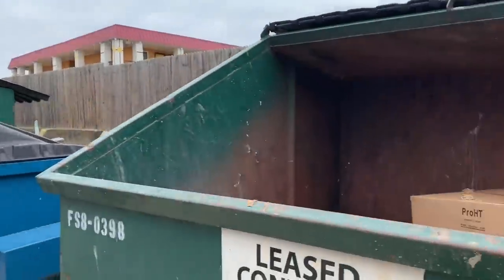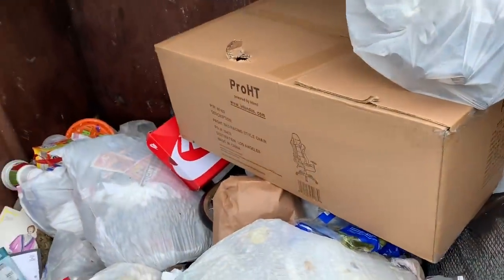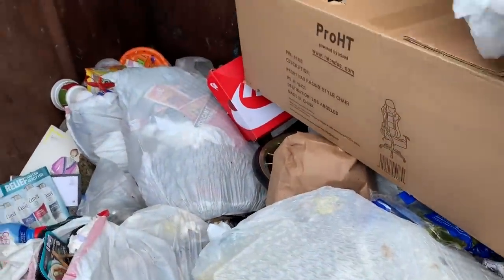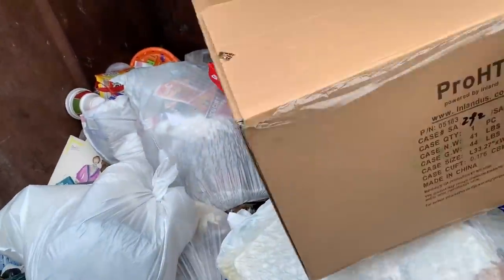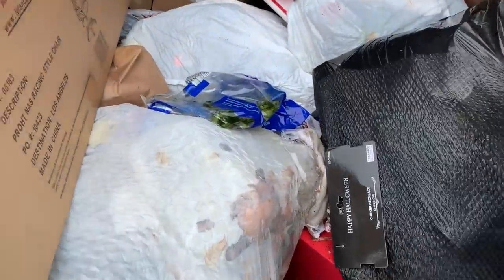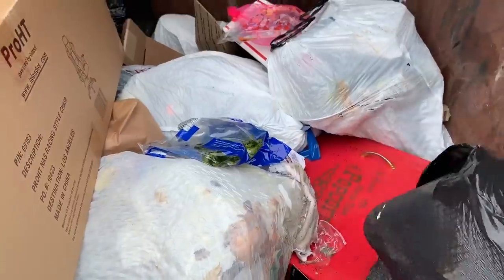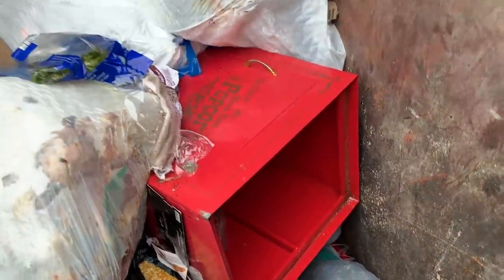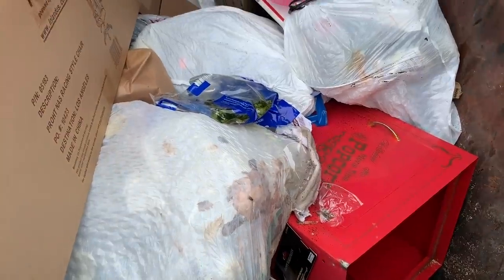I barely grabbed all this vintage perfume and jewelry before the trash truck showed up!!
I'M BACK!! and cannot believe that I found ANOTHER dumpster full of someone's entire life. This time the trash bags were overflowing with vintage Avon products, perfumes, jewelry, and silk nightgowns. I am so disappointed that the trash truck got there before I could grab more – I can only image how much I had to leave behind :'(

• Got Mail?
Kelly Sparks
624 W. University Drive #129
Denton, Texas 76201